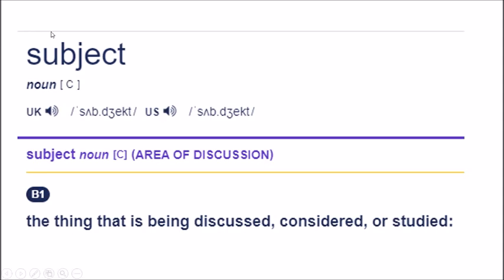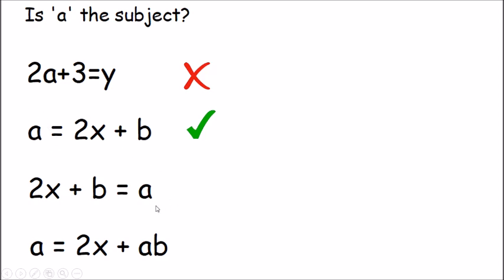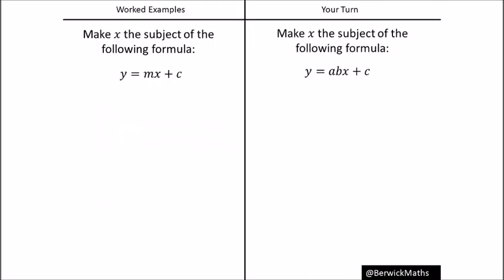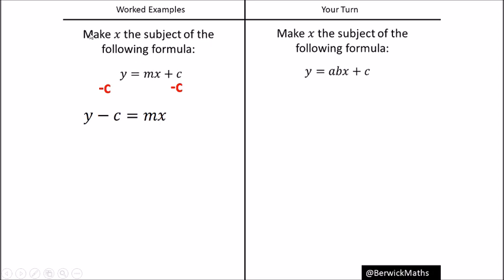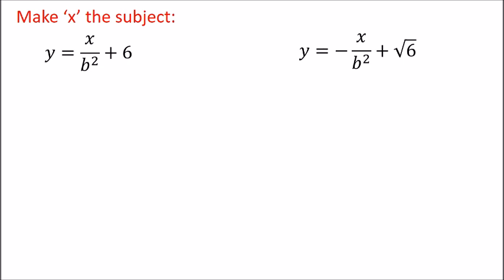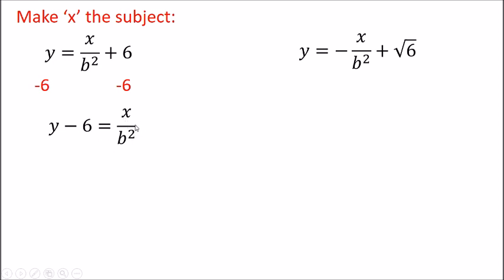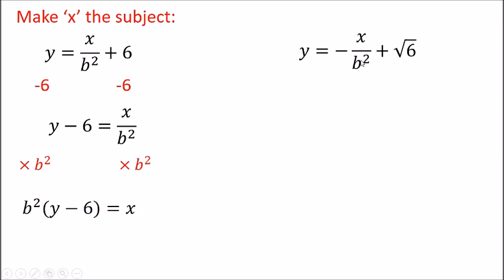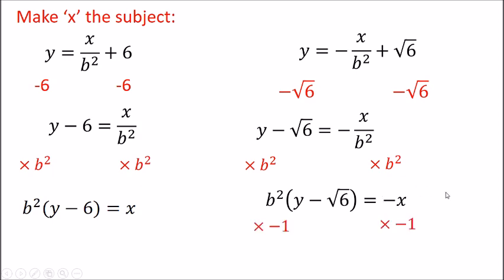Changing the Subject of an Equation